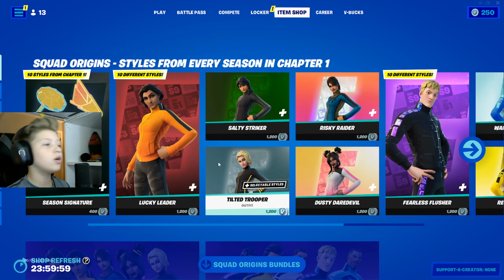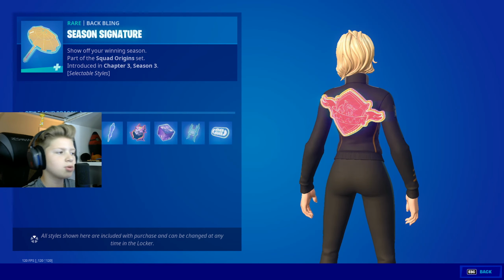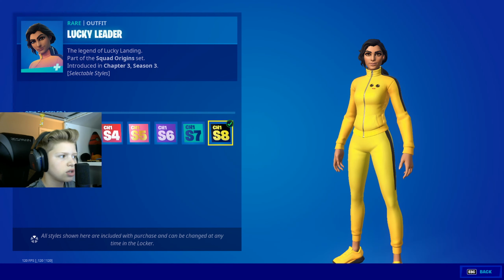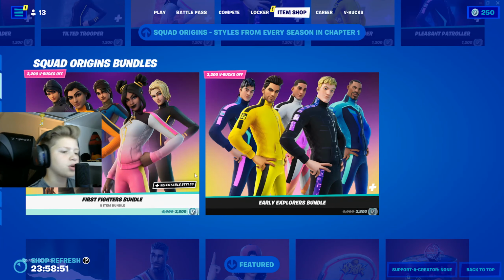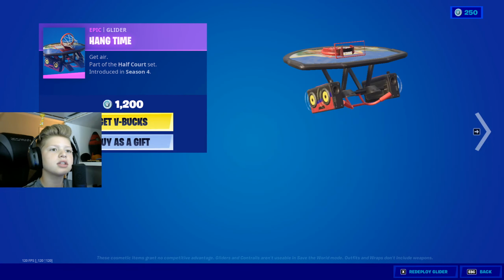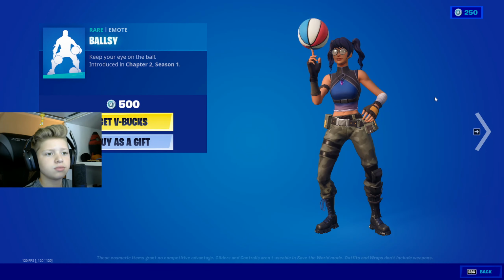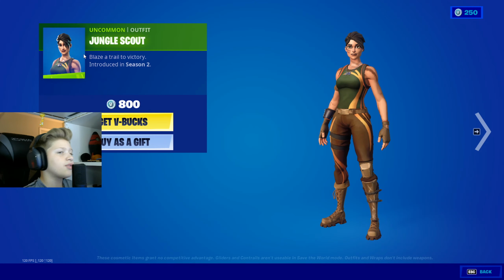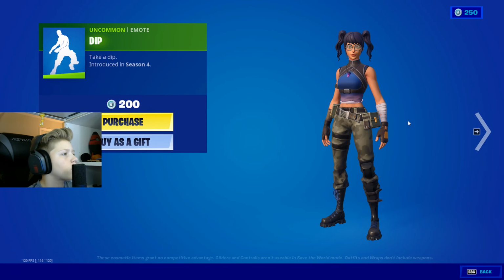*NEW STYLES FROM EVERY SEASON IN CHAPTER 1 SKINS* Item Shop 7/14/2022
follow these if u want :)